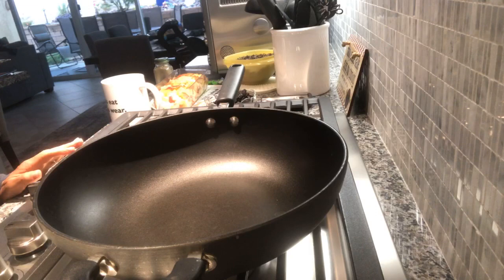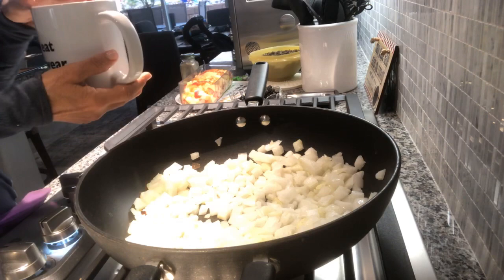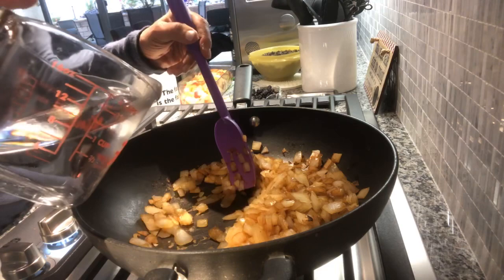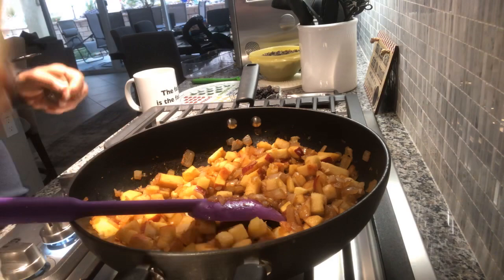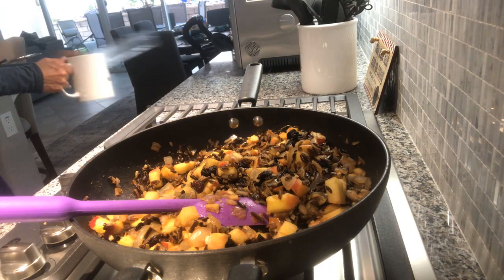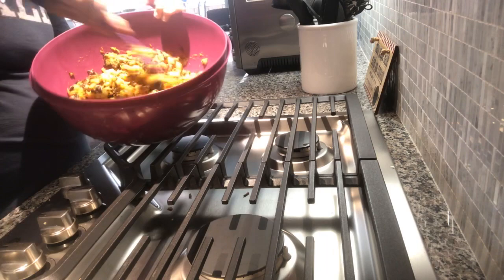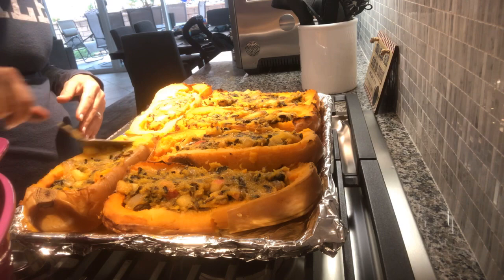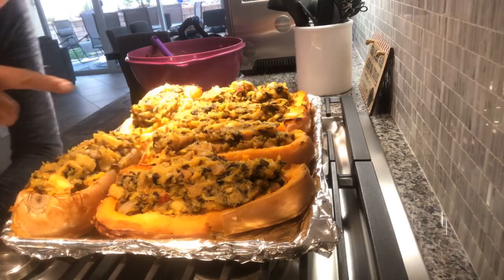Chef AJ Live! | Making Stuffed Butternut Squash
An impromptu video where I show you my last minute Thanksgiving dinner.
Wishing you and yours a happy, healthy holiday season.

I hope you will try the recipe and enjoy it.

Love & Kale,
Chef AJ